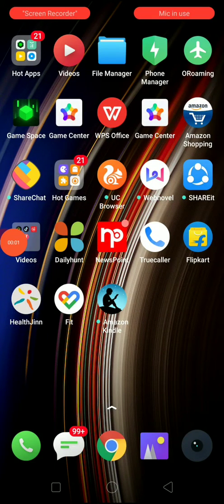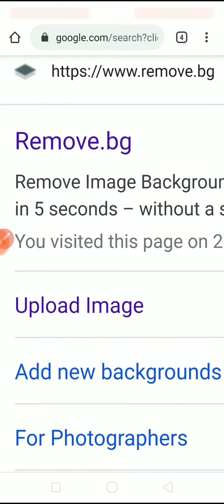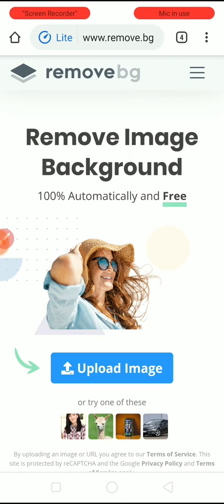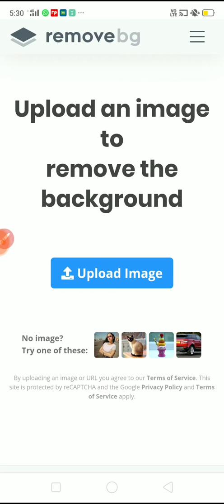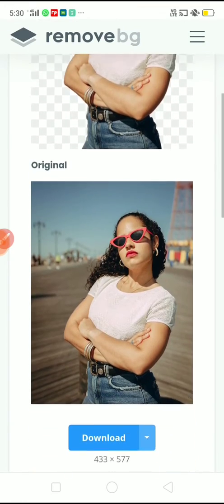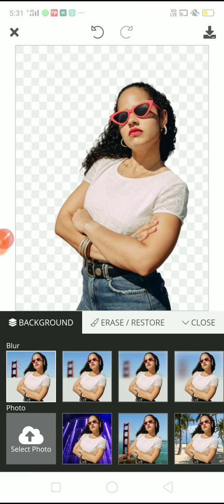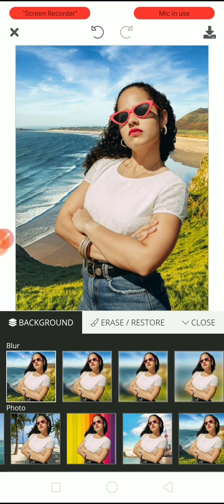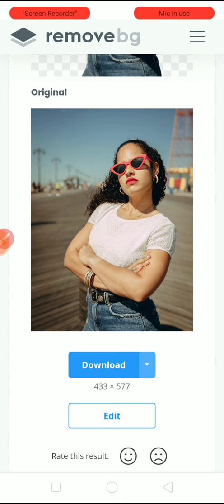How to remove image background for free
You will get to know about removal of image background.